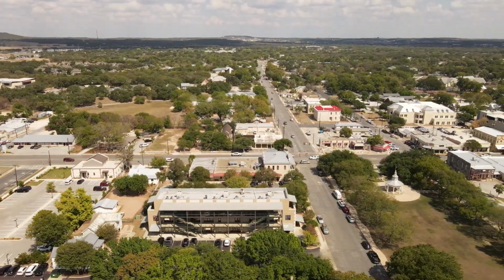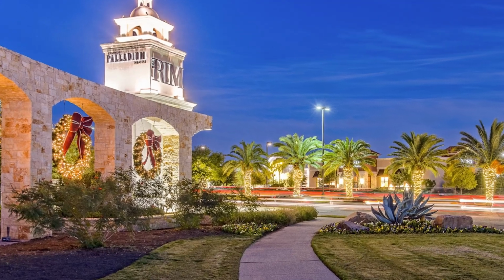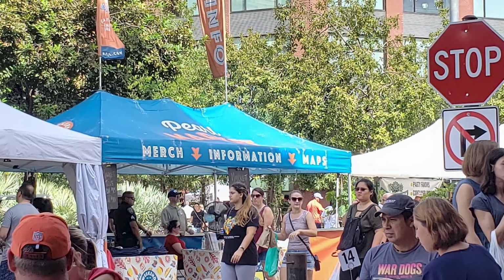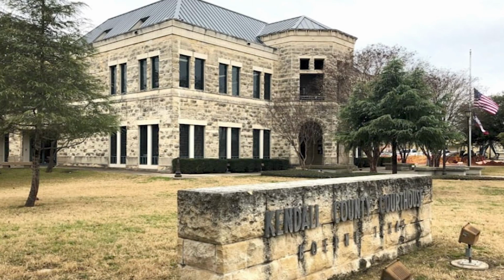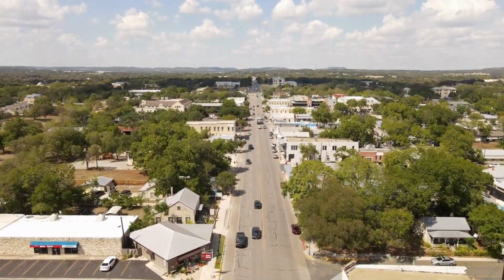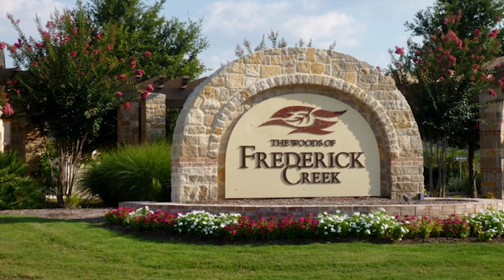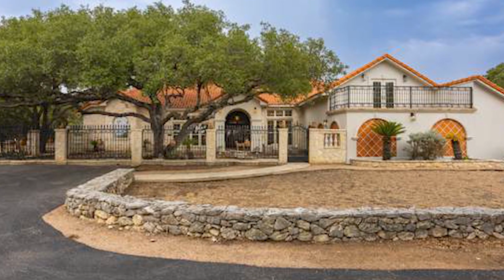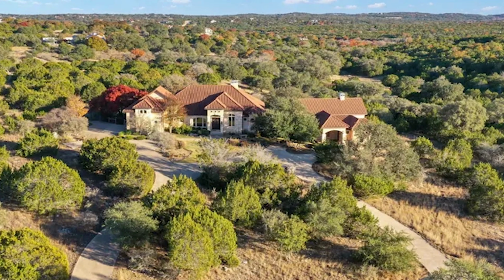Is THIS the BEST San Antonio Suburb? Boerne, TX [FULL VLOG TOUR]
Discover the charm and beauty of Boerne, Texas – a hidden gem nestled in the heart of the Texas Hill Country. In this video, we explore the reasons why people are choosing to make Boerne their new home, from its scenic natural surroundings and rich history to its vibrant arts and culture scene and thriving local economy. Boerne, TX is one of the most popular suburbs of San Antonio, TX! Moving to Boerne is something that you need to consider if you are looking to move to the San Antonio area! Join us on a journey to discover why Boerne is the perfect place to call home.

If you're MOVING TO SAN ANTONIO, TEXAS. Give us a call!

Work with the Life in San Antonio Texas Home Group!

📲 We are absolutely obsessed with helping people here in San Antonio Texas and moving to San Antonio Texas! We get calls, texts, and emails every day from people just like you moving here and we absolutely love it! If you are moving here to San Antonio, TX or any of the surrounding areas, we can help with any questions you have and make this move and San Antonio Real Estate purchase a smooth and easy process!

❓❓❓Questions? Click ⬇️HERE ⬇️ to Schedule a No Pressure, 1-on-1 Call!❓❓❓